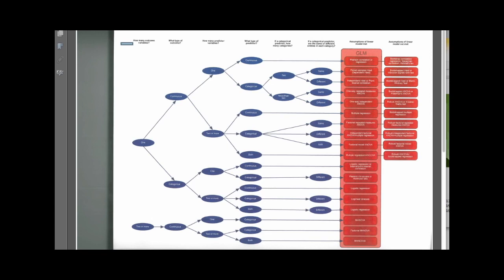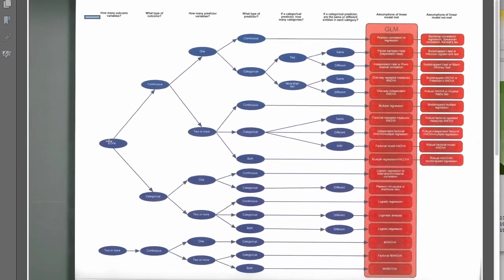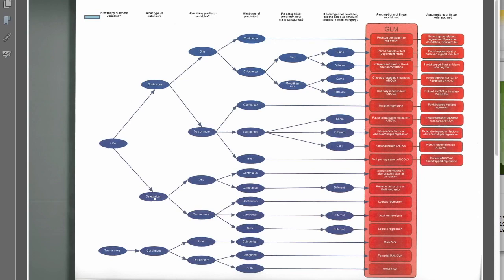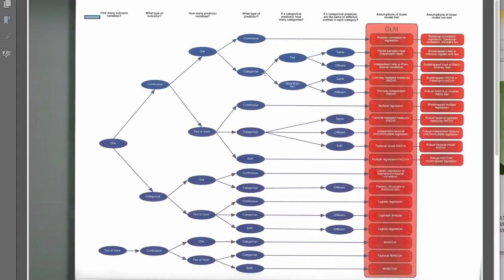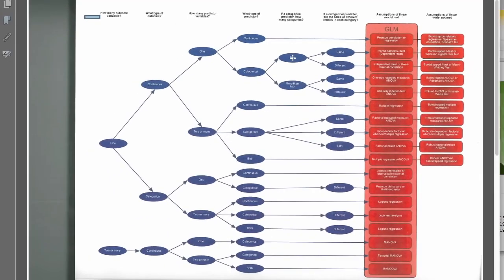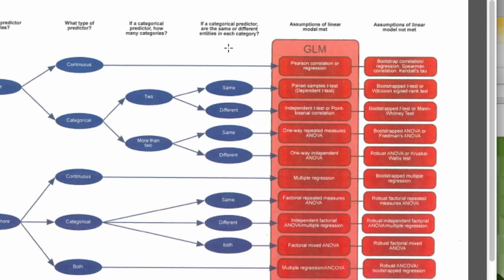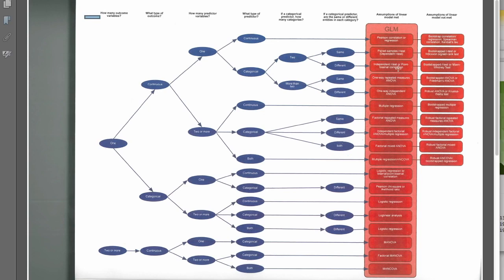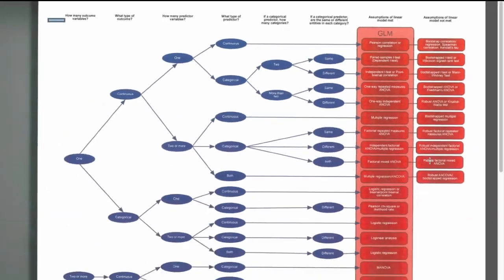Field Test choice flowchart 2 5